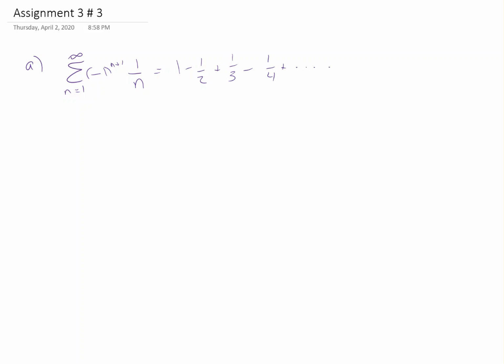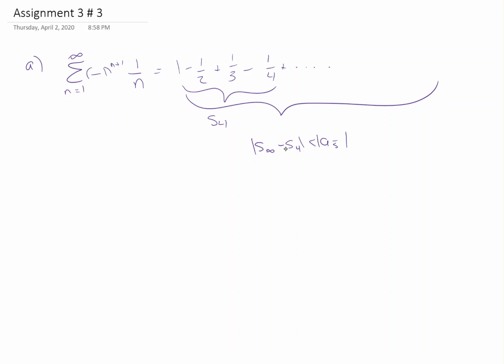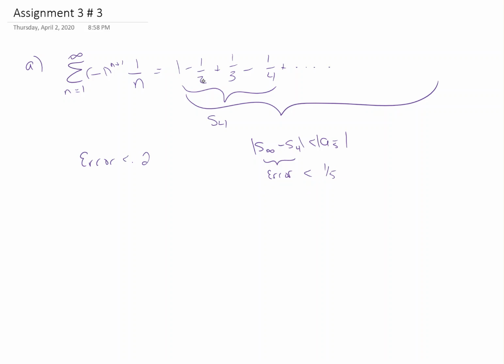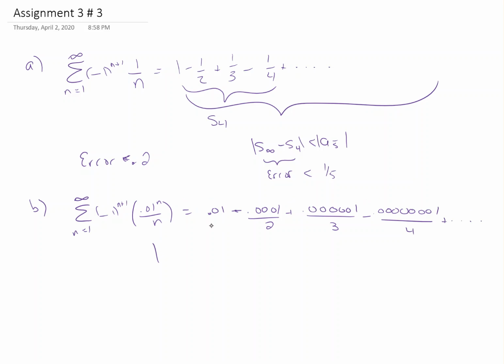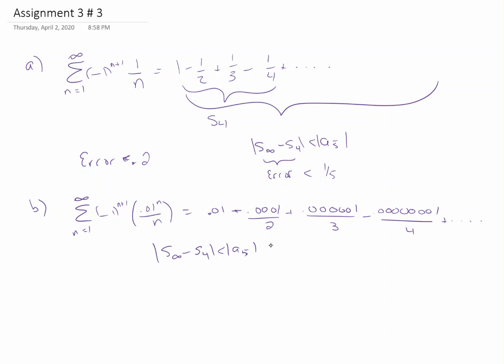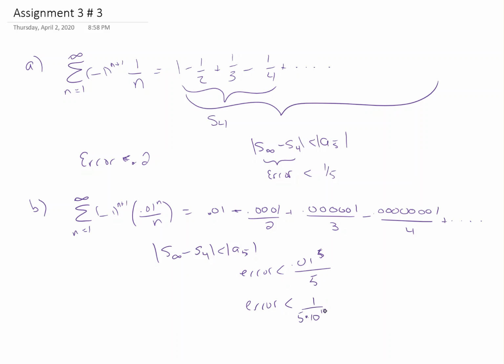BC Calculus Series Assignment 3 #3 Solutions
Solutions to 2 problems for Alternating Series Error Bound